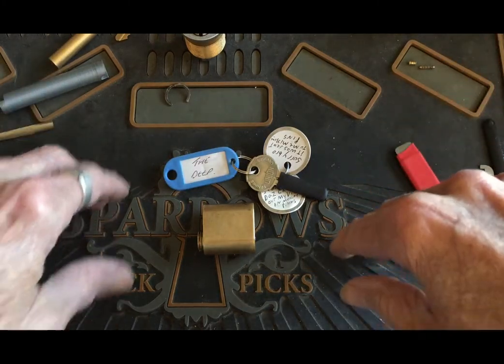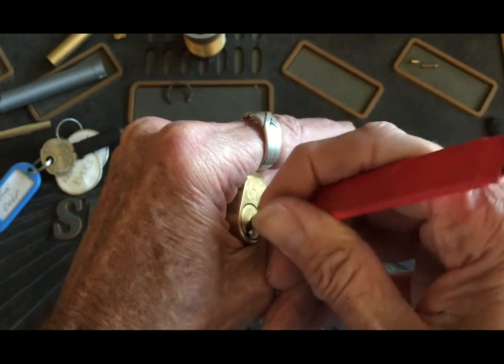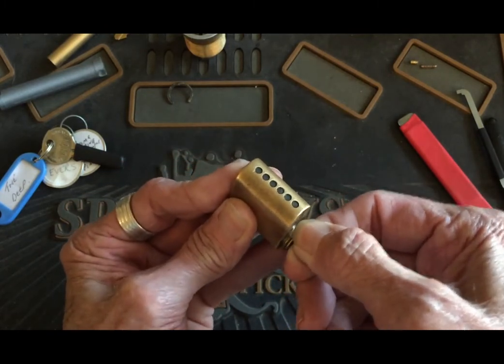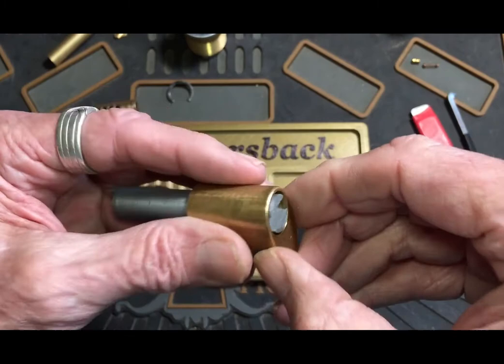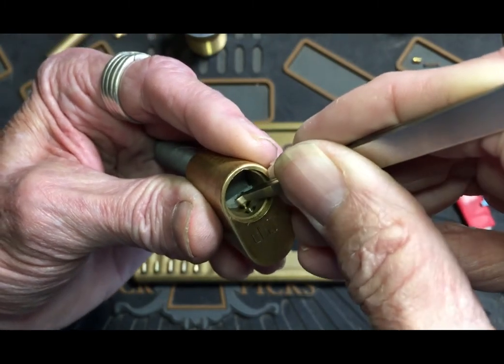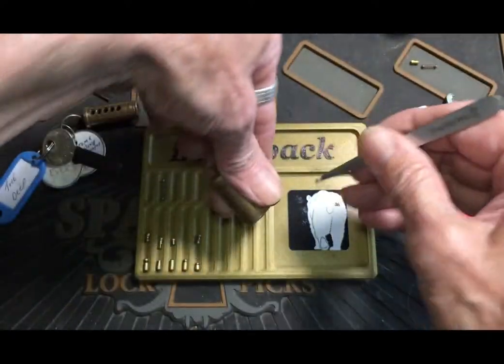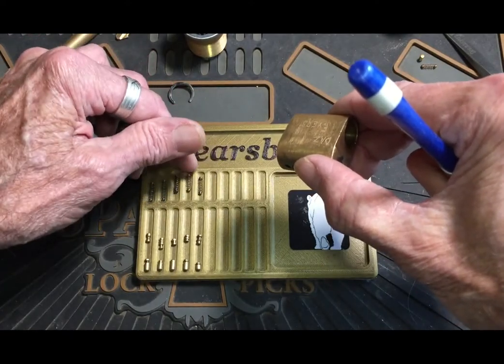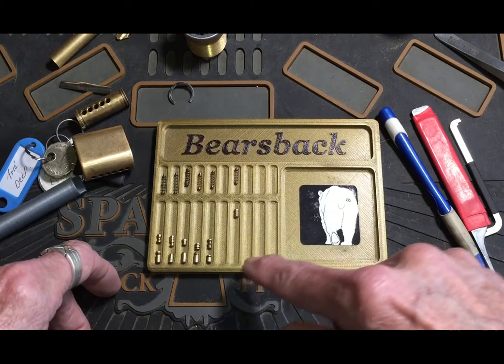(194) "The Deep" Challenge Lock by our buddy Daz Evers, Picked & Sorted Out.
This lock has been through the ringer, I have seen video's go back to 2017.